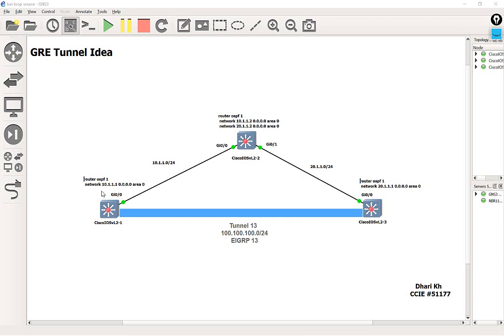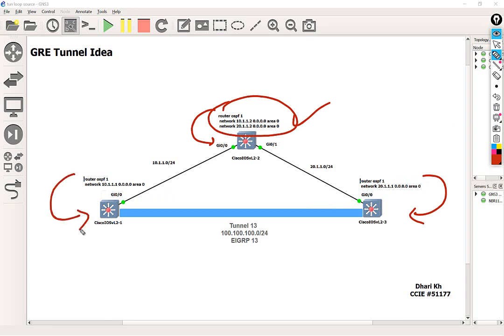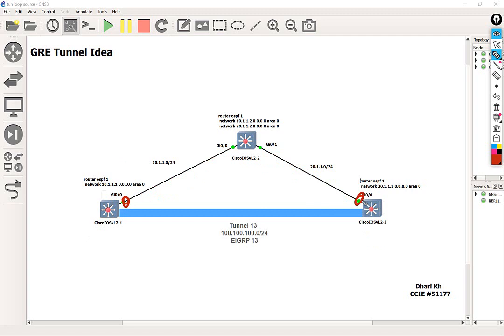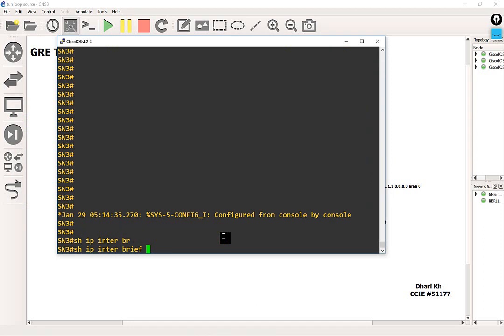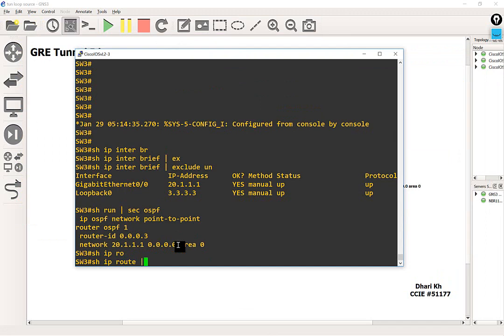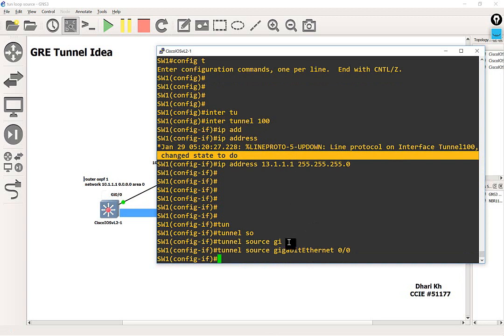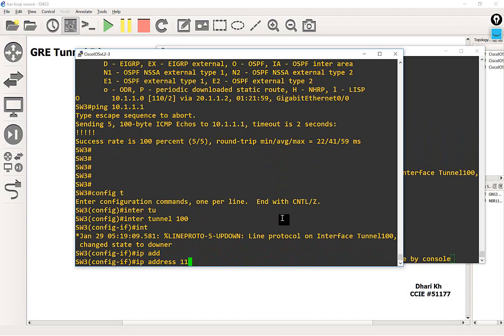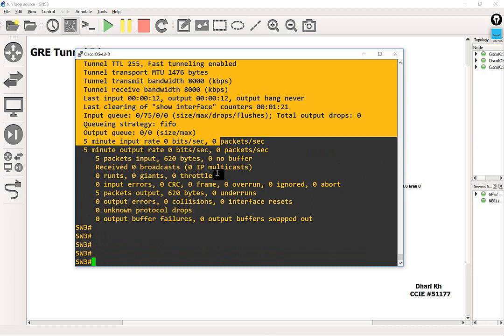2- GRE Tunnel Idea Old way config